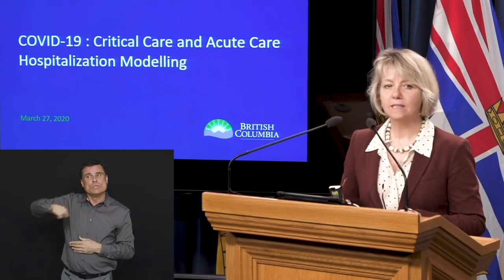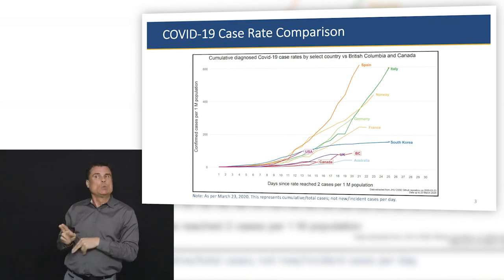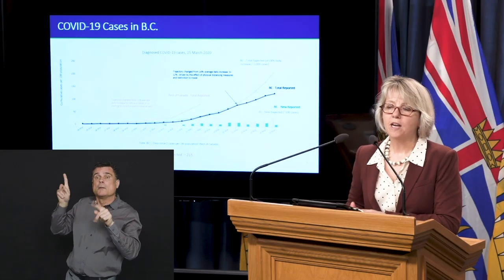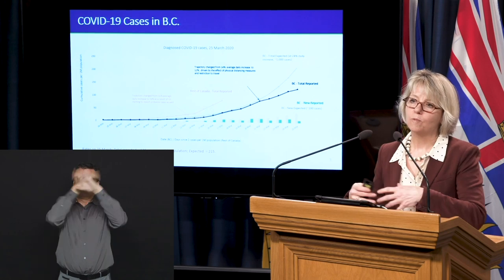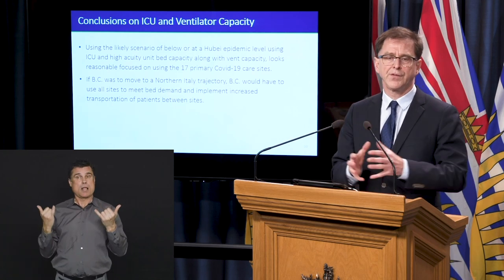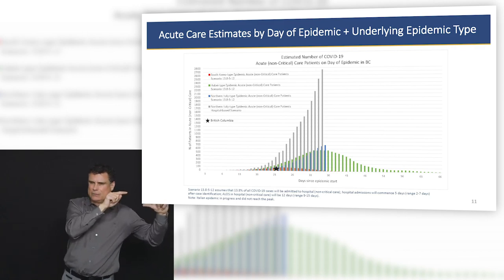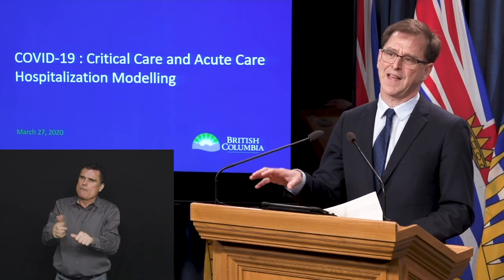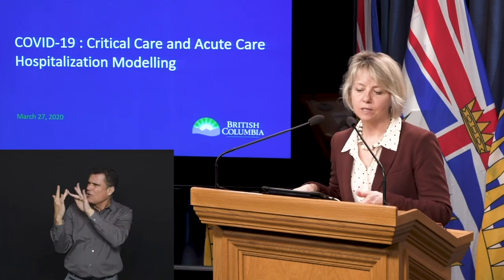COVID-19 BC Update March 27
Provincial Health Officer Dr. Bonnie Henry and Minister of Health Adrian Dix provides an update to the media on COVID-19 in BC.